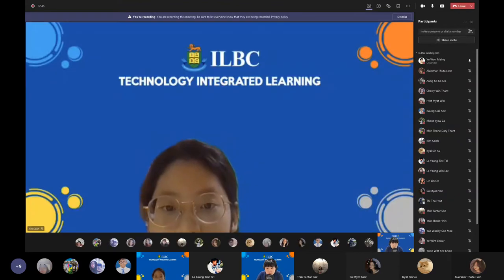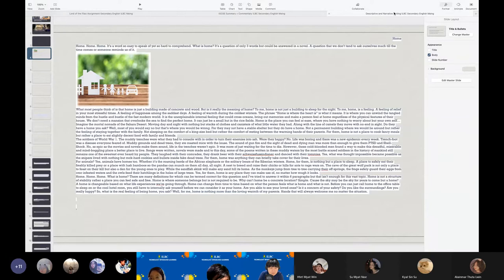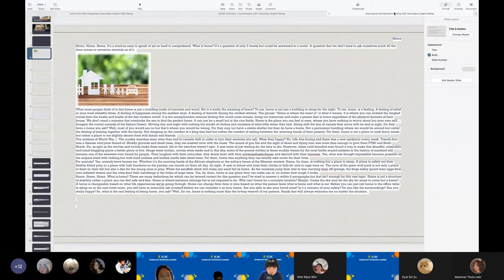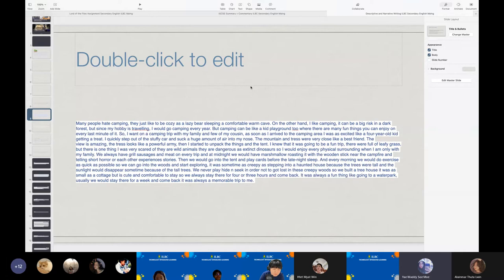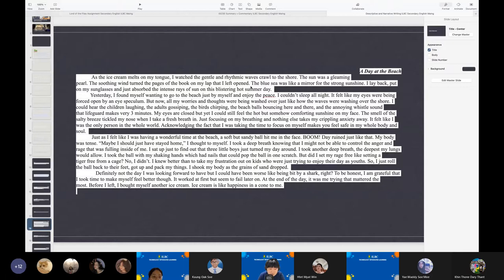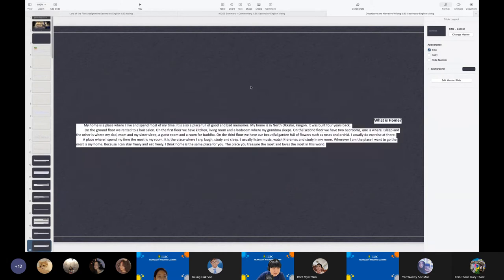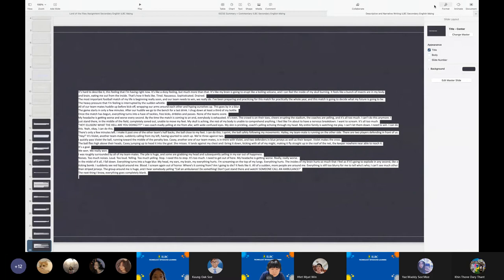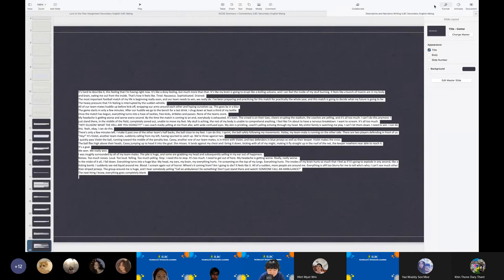Sec2A English ILBC Maing 20210727 065929 Meeting Recording